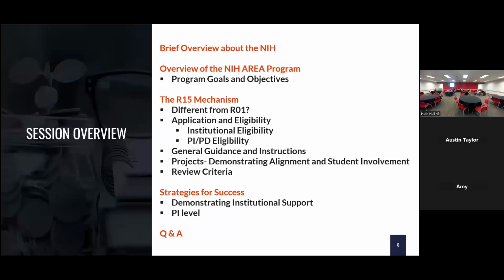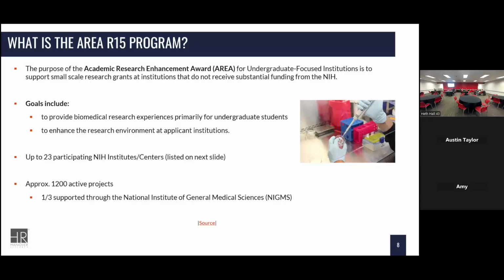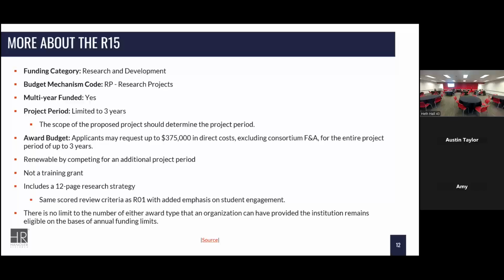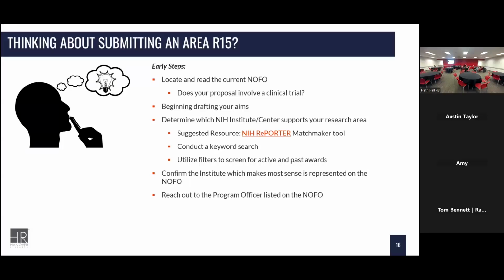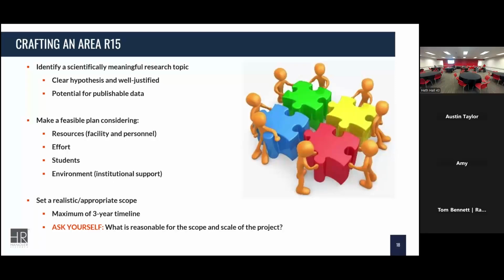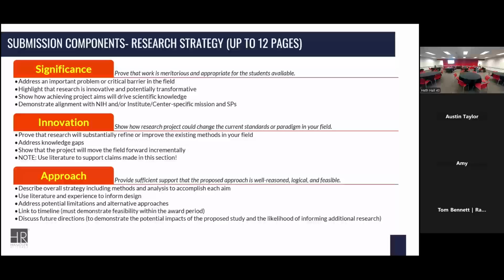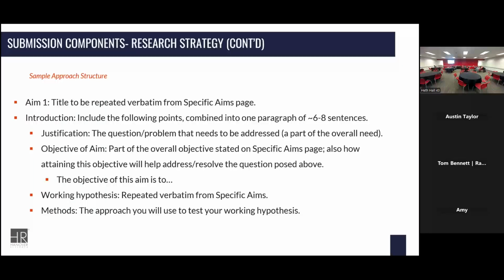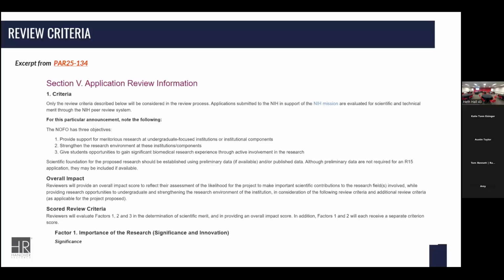AREA R15 Grant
Hanover February 2025 Workshop - Developing a Competitive AREA R15 Grant